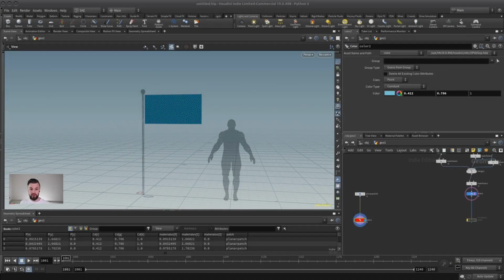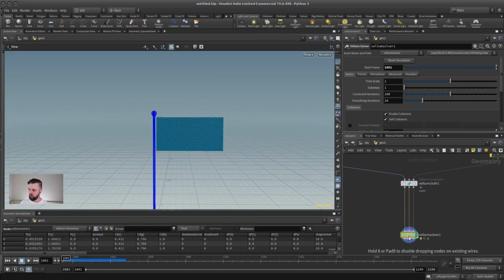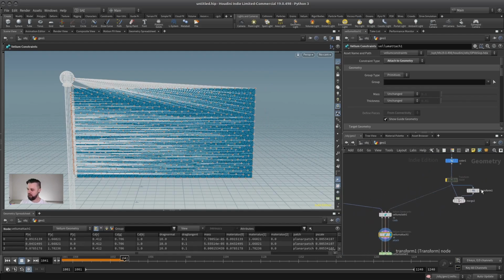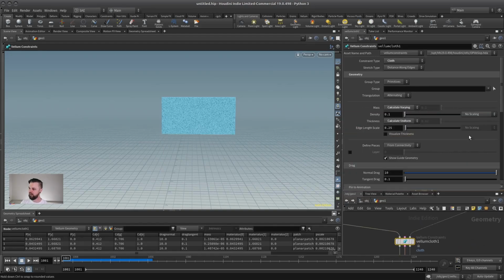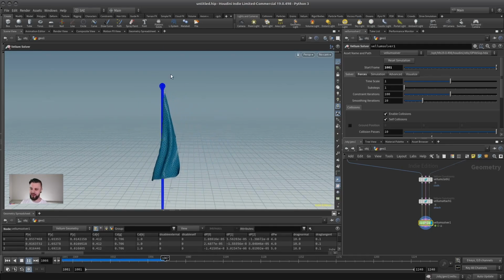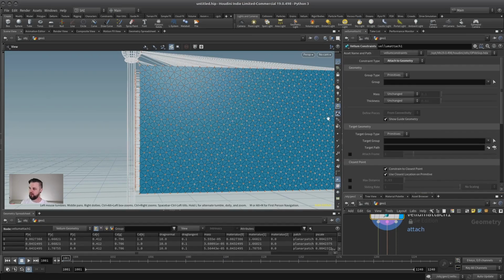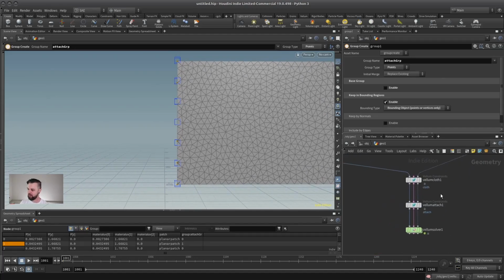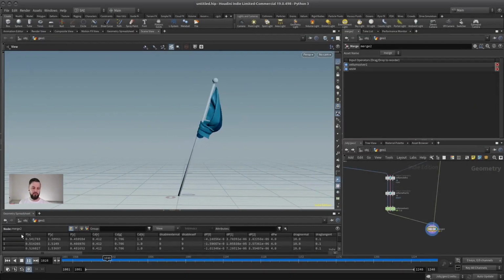2-10 Basics. Pinning III - Attach To Geometry Flag